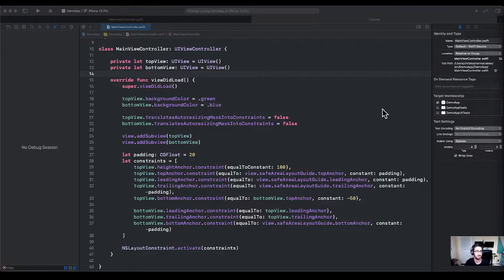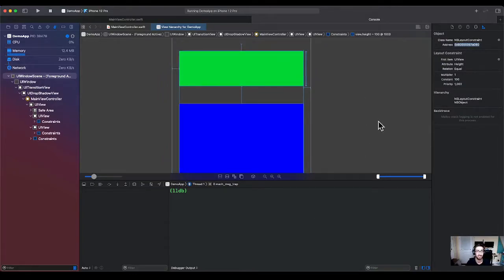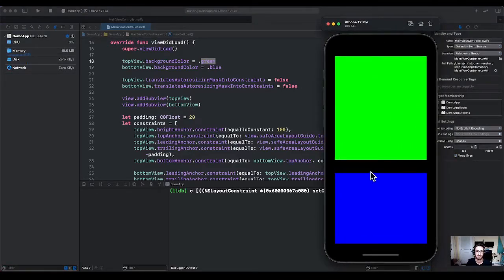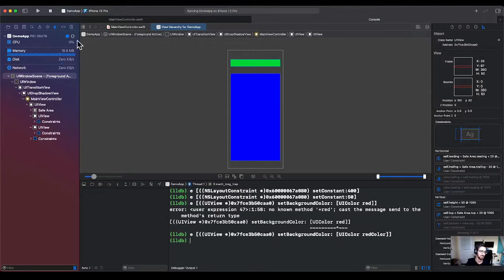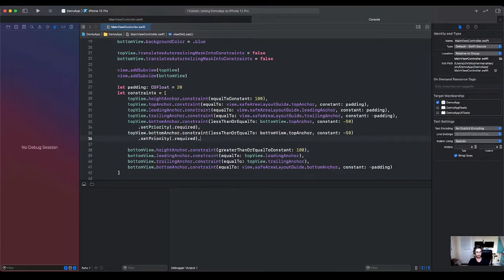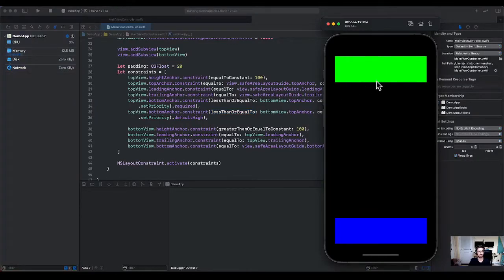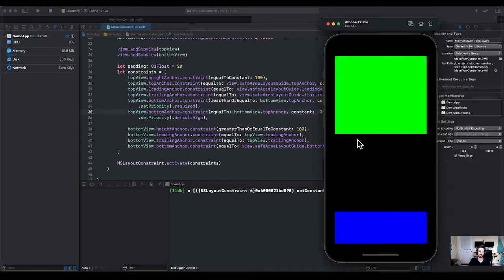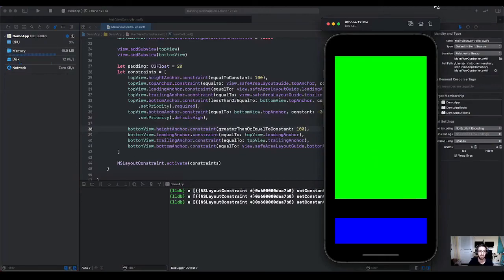Xcode Tips for Debugging Autolayout Constraints - iOS Development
Sharing a few tips about using Xcode's View Debugger to debug autolayout constraints